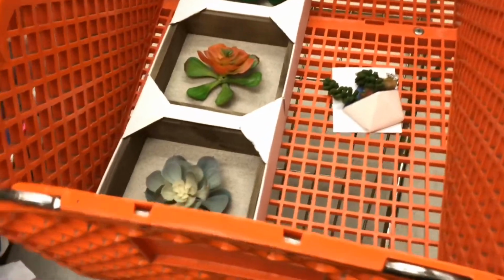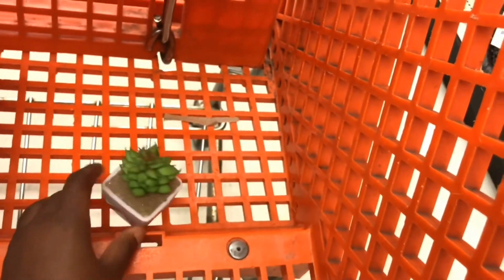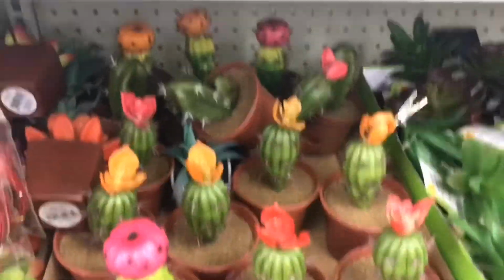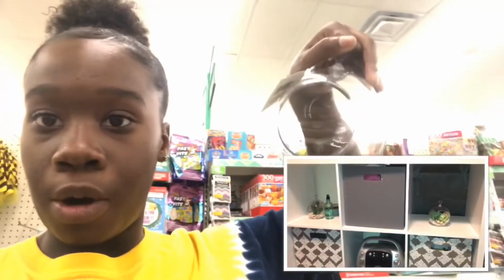❤︎ Small Room Makeover 2019❤︎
Stalk me😉
•📷: _liyuhhh_
•👻: bruhimaaliyahdu

Btw I’m not done I still have decor coming in so the room tour will be a little delayed 👍